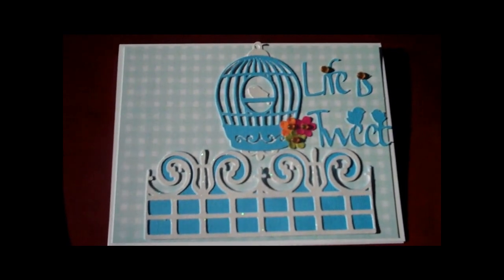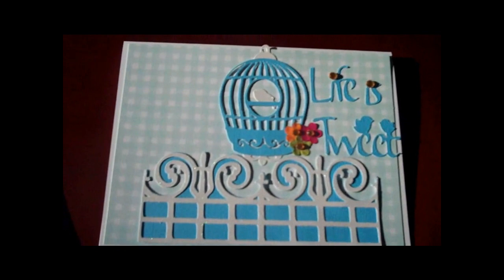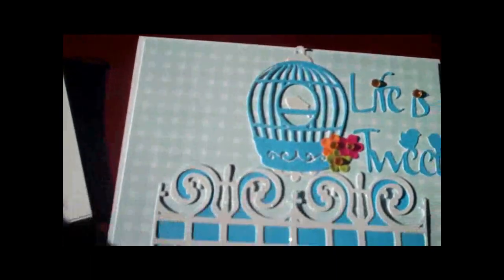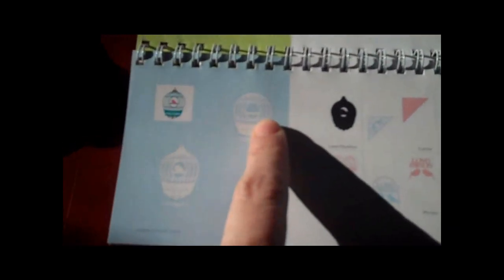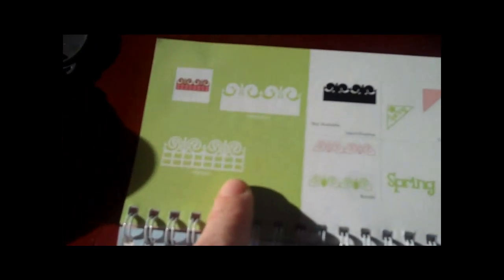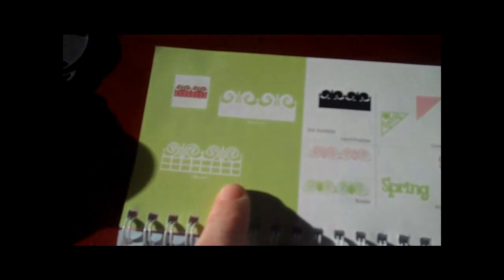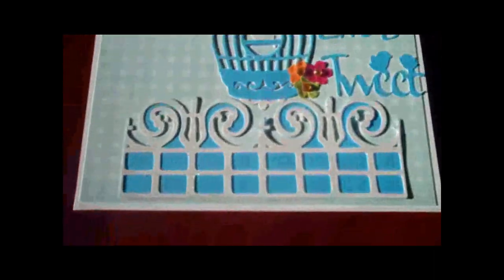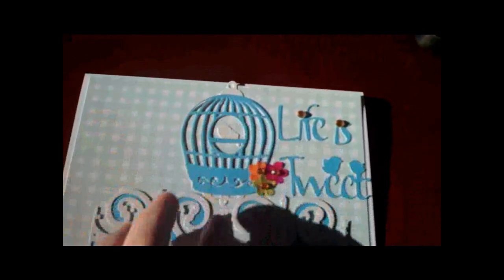Bird Cage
I made this card with the Cricut cartridge Straight From the Nest. This is such a fun cartridge to create with. Enjoy! XOXO, Julie. :0)